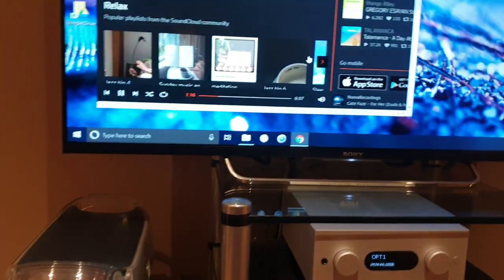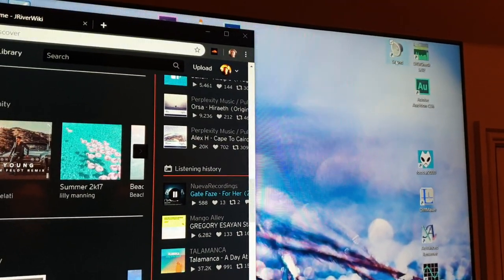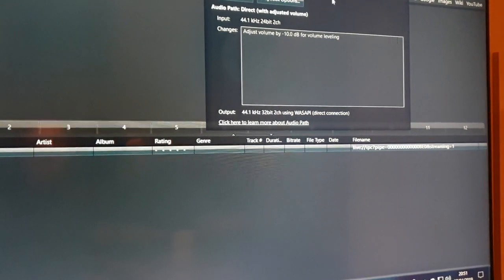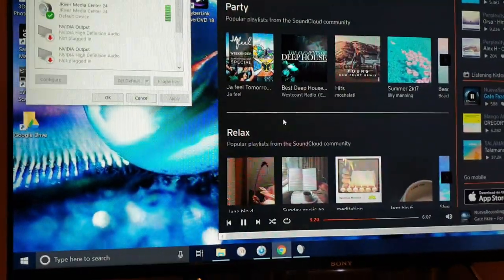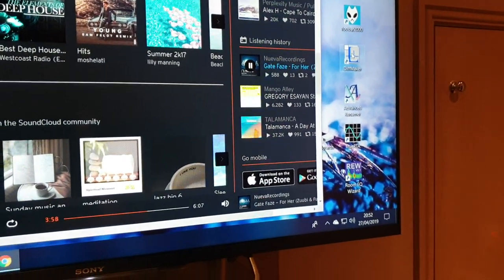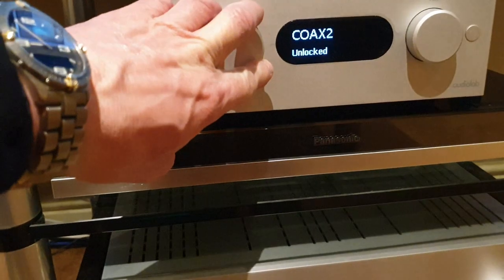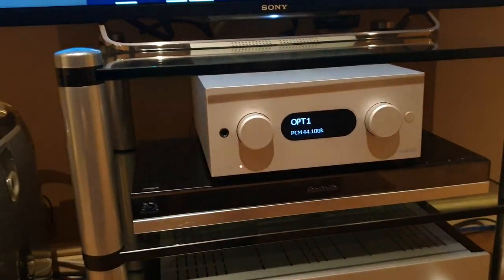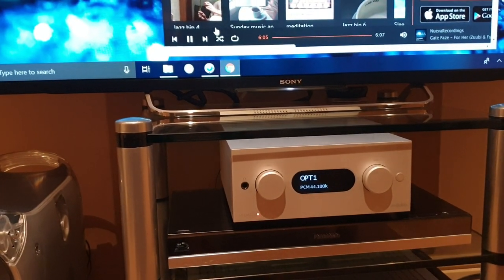audiolab M-DAC+ my personal review A1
Superb performing DAC with filter options. Relevant links below (not in any particular order)